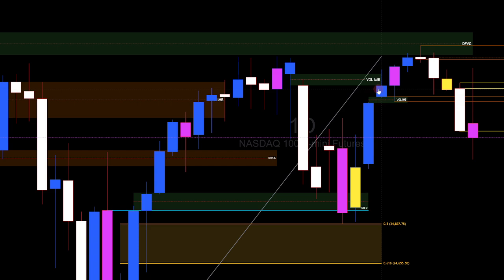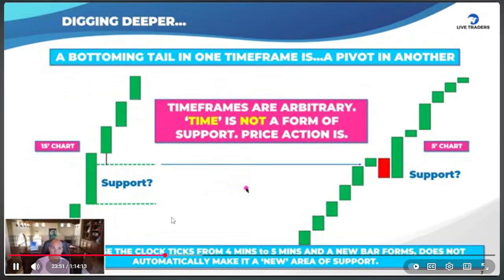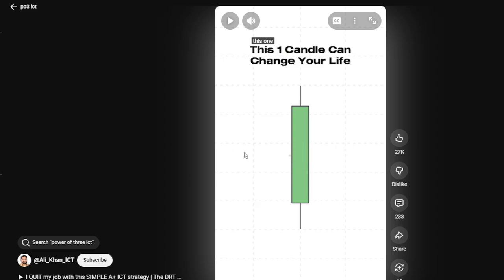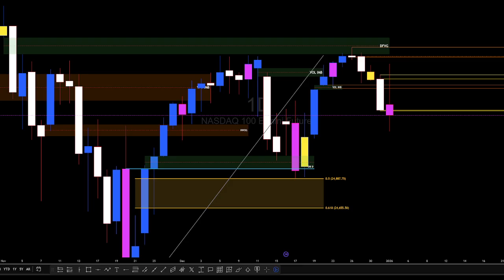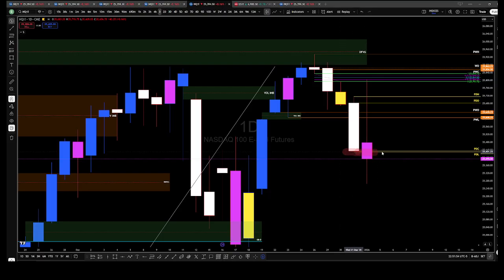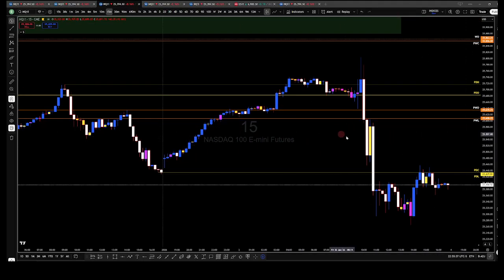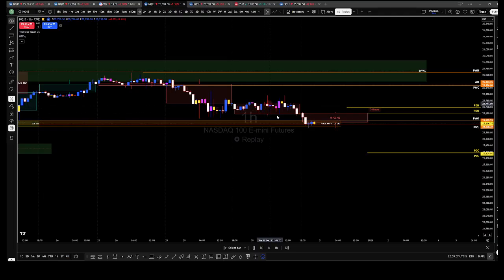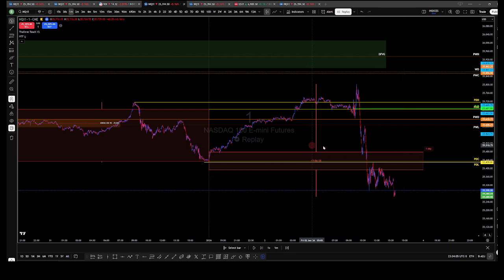ES & NQ review understanding Candlestick Formations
Is very important that you go deep in understanding candle stick formation in a multiple time frame analysis.